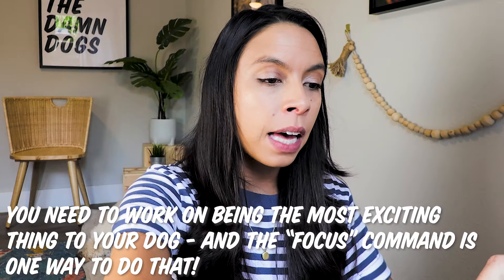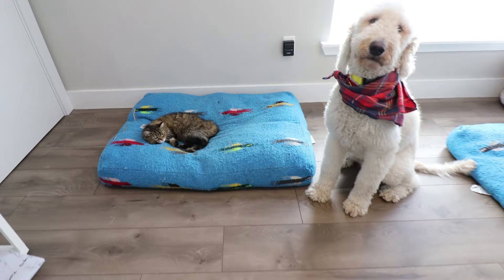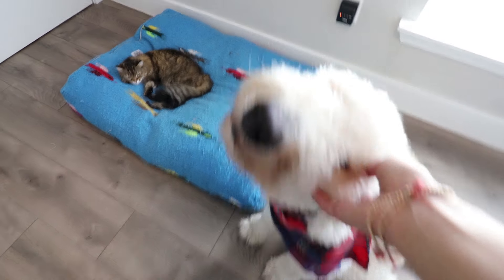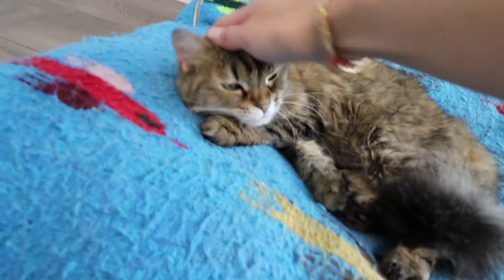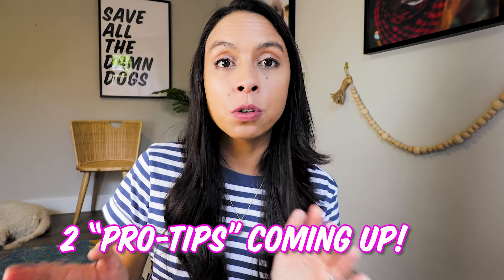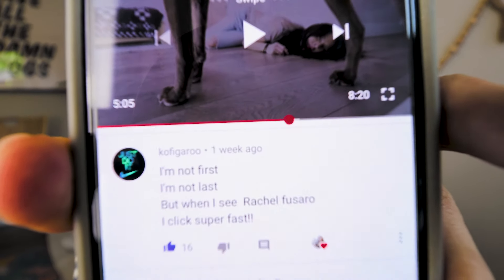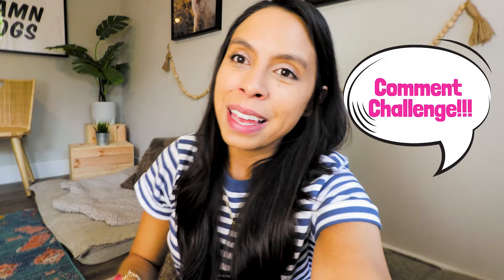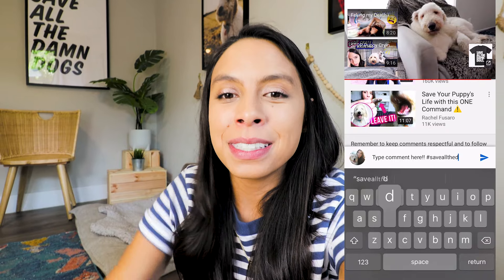How to Introduce Dogs & Cats SAFELY 🐱🐶 What to AVOID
Introducing dogs and cats can be dangerous if rushed or done incorrectly, so I share how I introduce my cat to new dogs.

Please note: as mentioned in this video, I am not a professional dog trainer - these tips are just what work for me when bringing in new rescue dogs to foster. Always consult a professional, positive reinforcement, dog trainer for help where needed!

Music Attributions:
• Filmstro

*Please note, do not try anything anything in this video at home without parent supervision and approval. Also, I am not a professional dog trainer or veterinarian. Any recos, suggestions or advice are simply my opinion and what works for me. Please always seek professional guidance before taking any action. Please foster and train dogs at your own risk under adult supervision and approval.